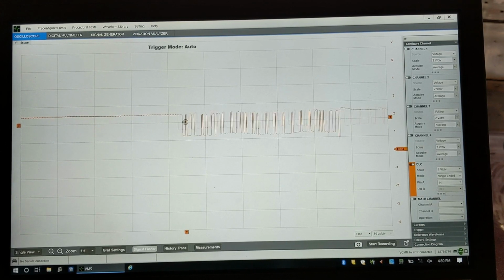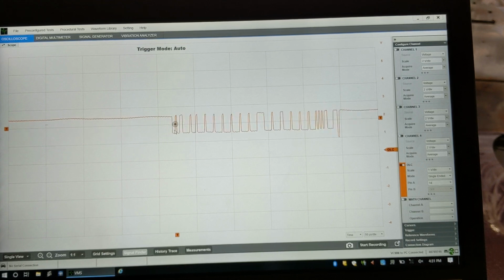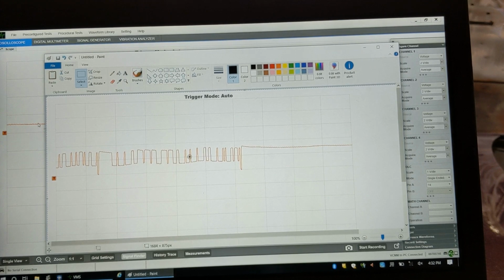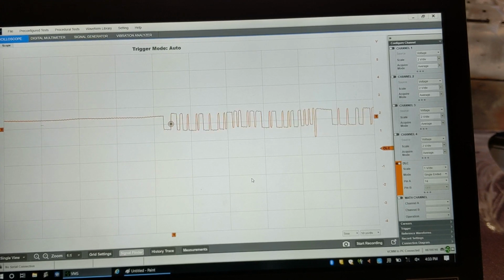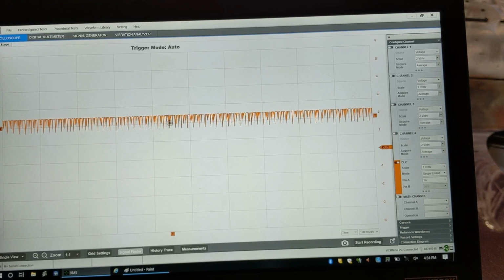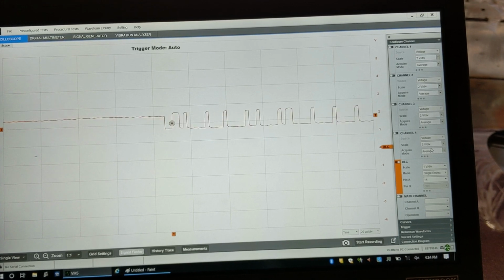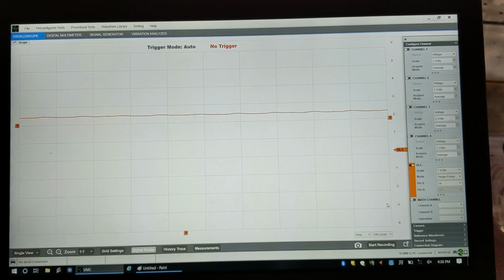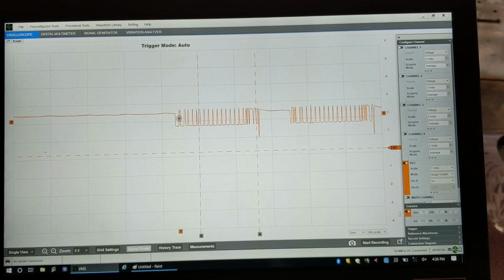VCMM CAN (-) Network Pattern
NOTE: Around the start of this video I say HS CAN +, I took the time to actually look it up and it was HS CAN - so the pattern would be inverted just the other way around.

Grabbed a quick HS (I believe) CAN pattern on Ford's VCMM oscilloscope software.